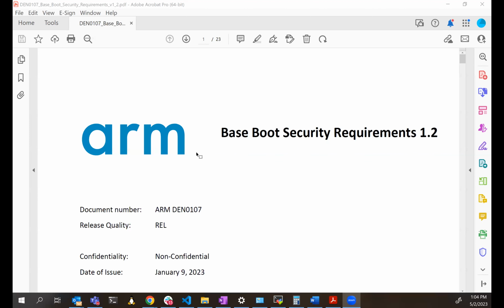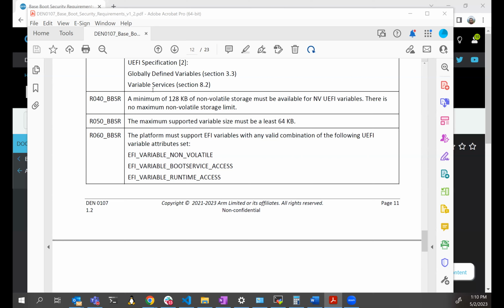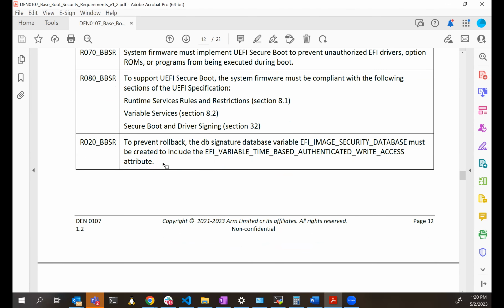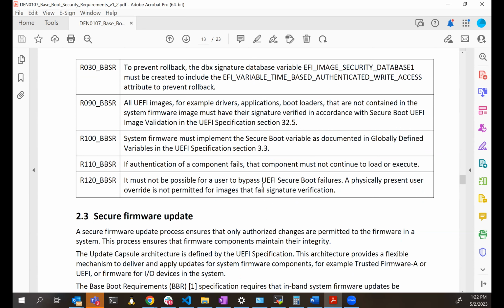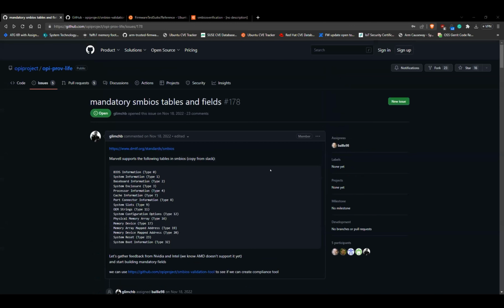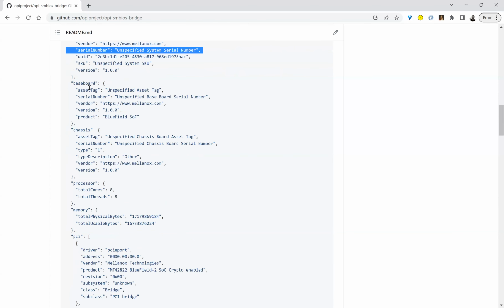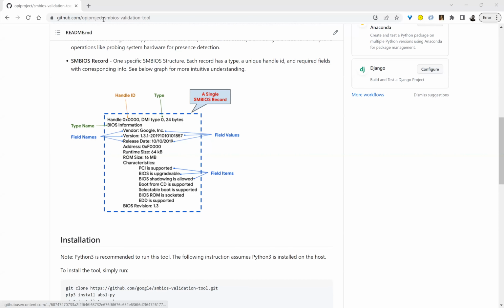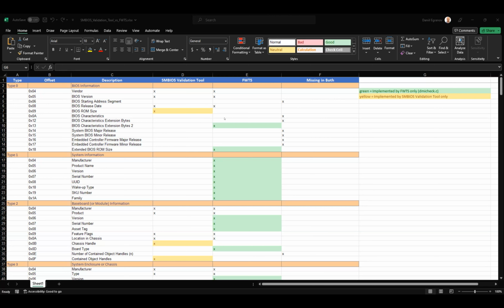20230502 Provisioning WG Meeting Recording